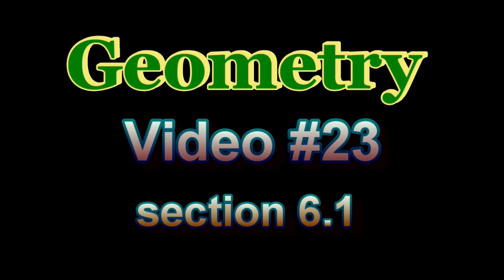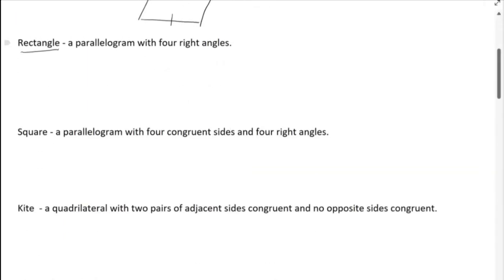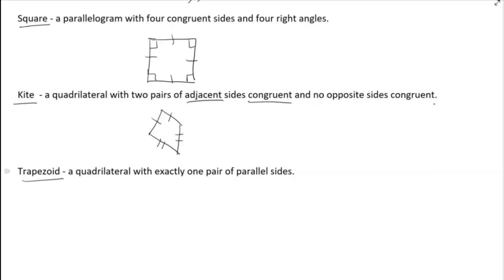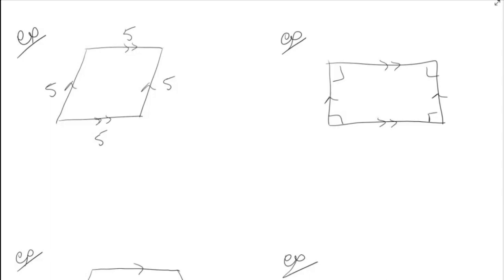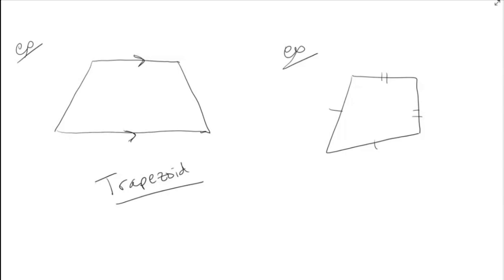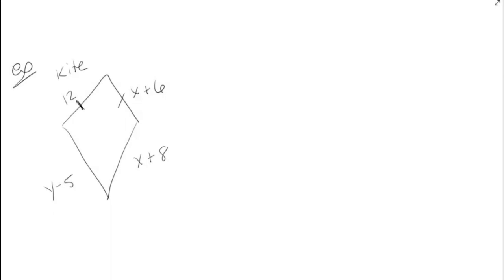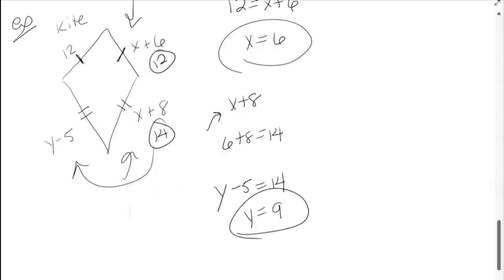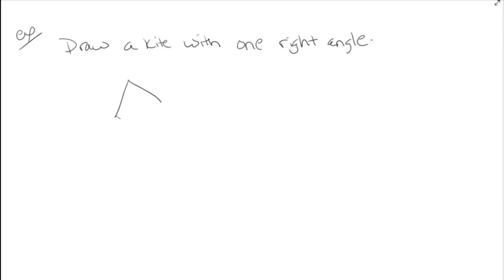Geometry 6.1 Classifying Quadrilaterals